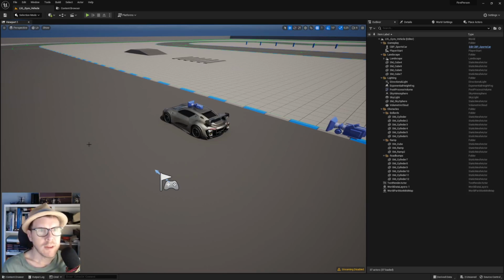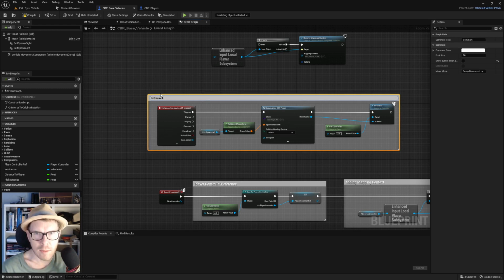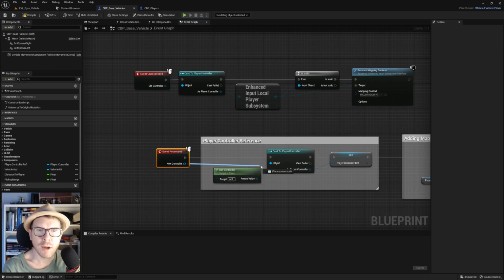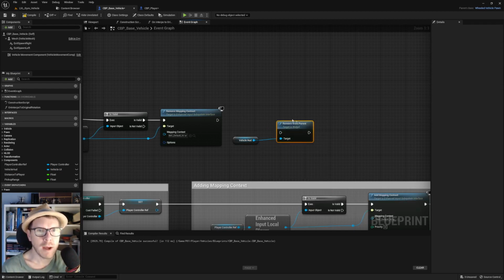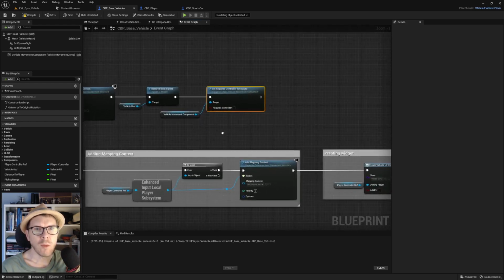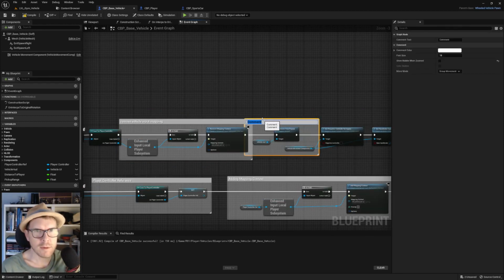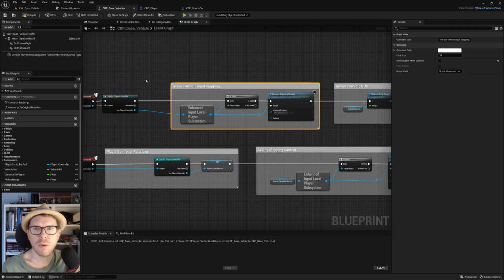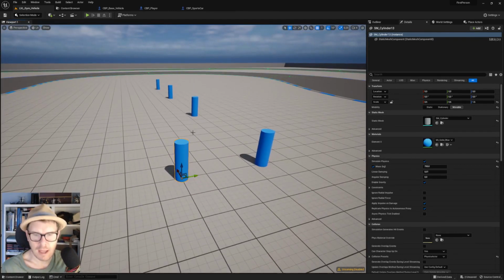11 - FPS - UE5 - Adding Vehicle. Cleaning up Car Exit Scripts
We clean up the un-possess event for exiting the car. fixing UI bug and breaking the car.